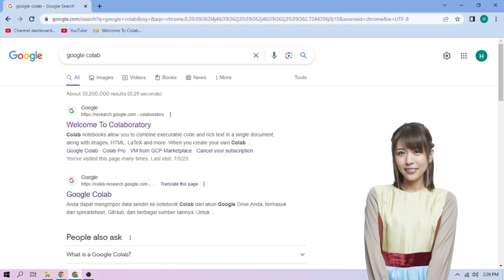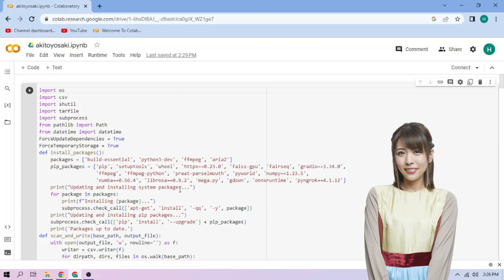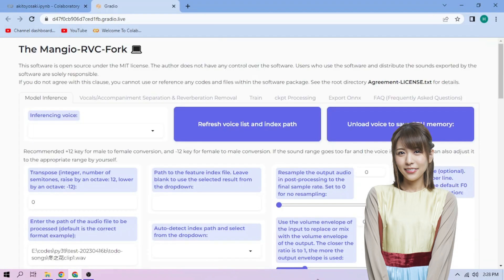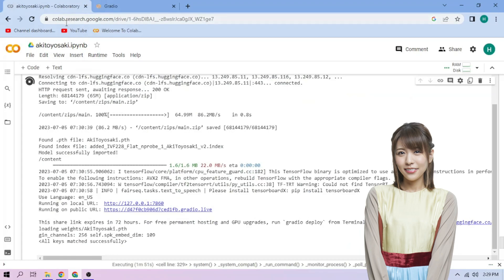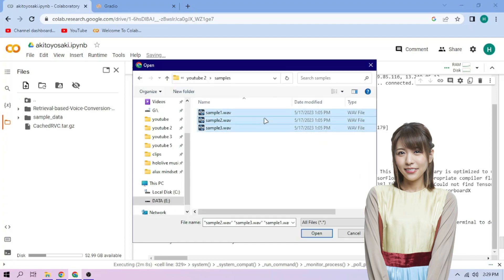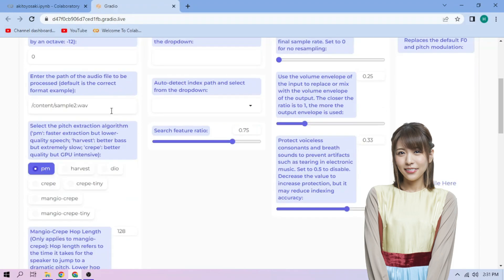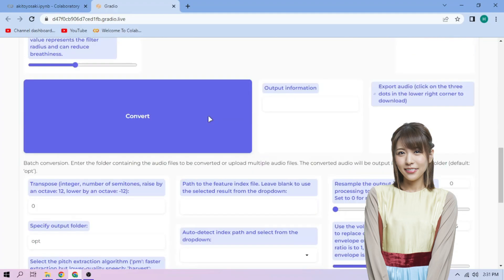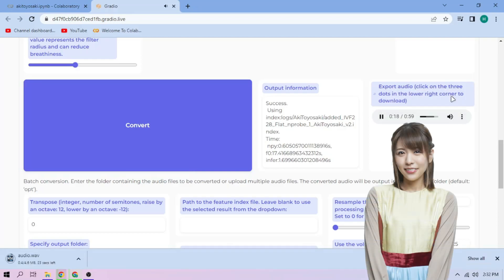Aki Toyosaki AI Voice Model - RVC 1-CLICK Google Colab Setup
Aki Toyosaki RVC AI voice model by kitagawa san on Google Colab setup with just one click!